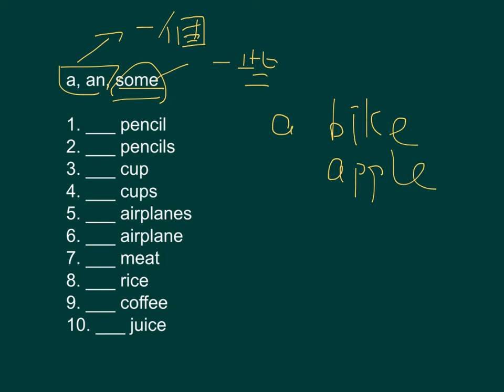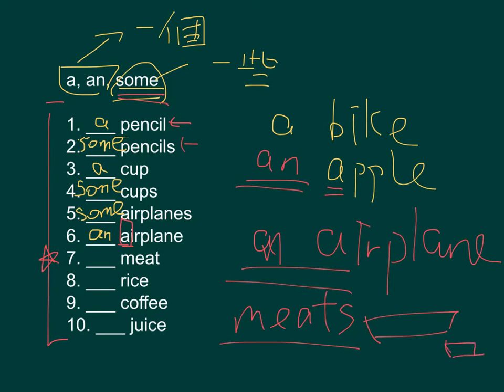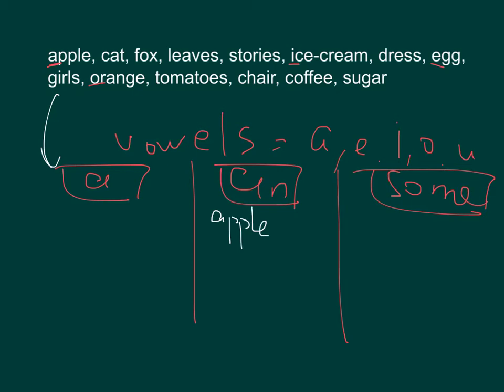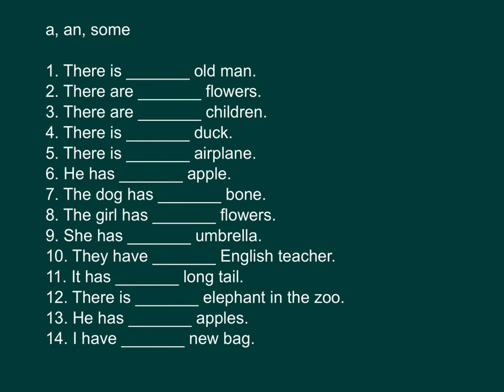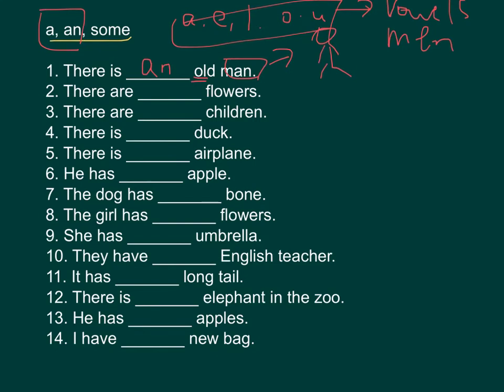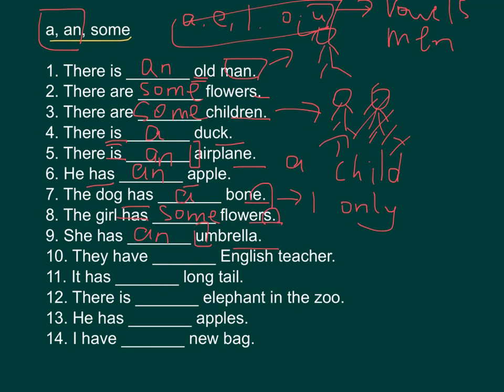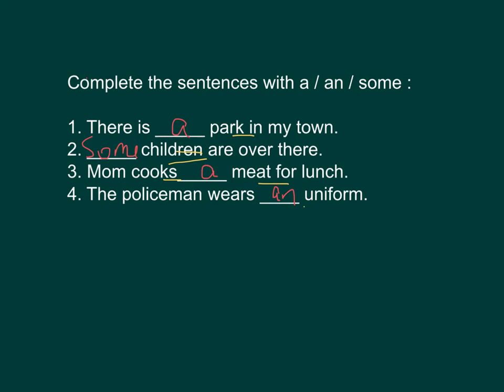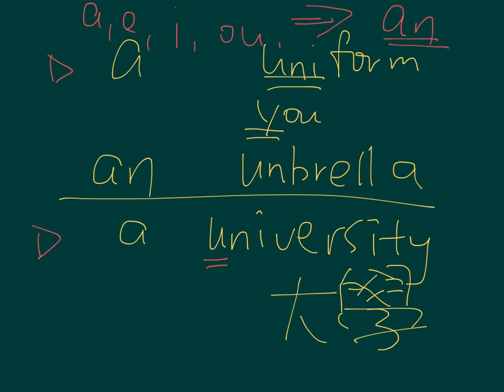小一英文 下學期 Grammar（文法） some